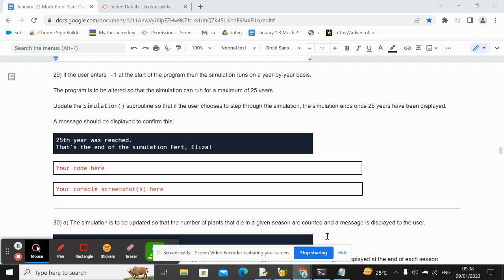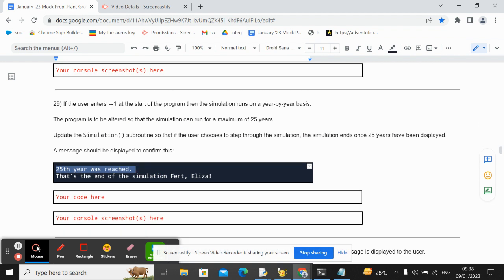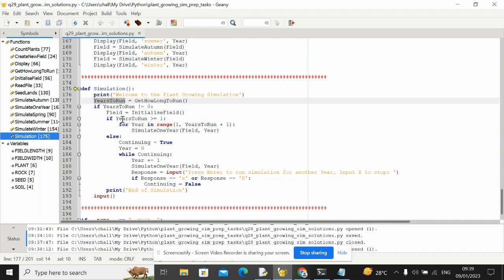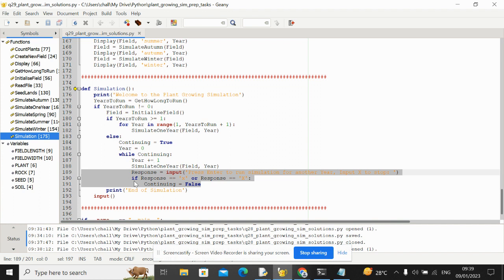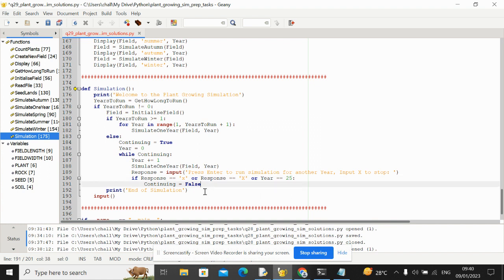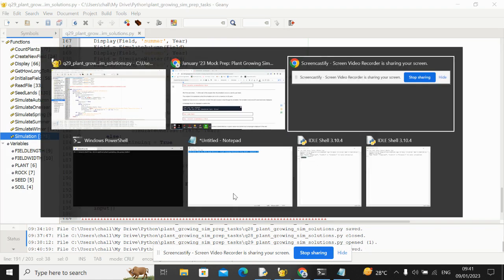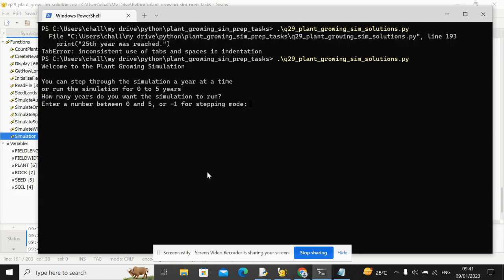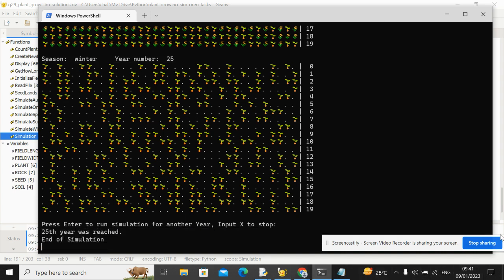29) Exit After 25 Years - Plant Growing Simulation - 9210 IGCSE Computer Science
Modifying the skeleton program so that the simulation exits "stepping mode" if the 25th year was reached.